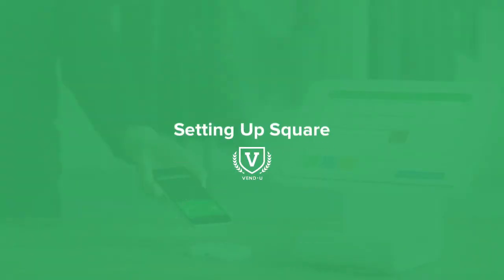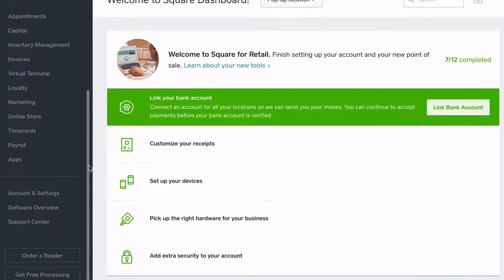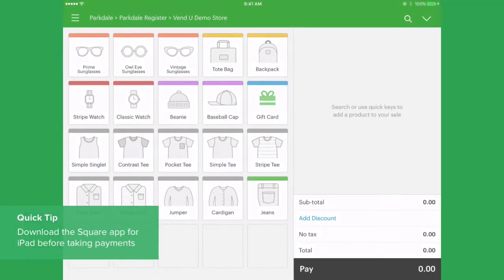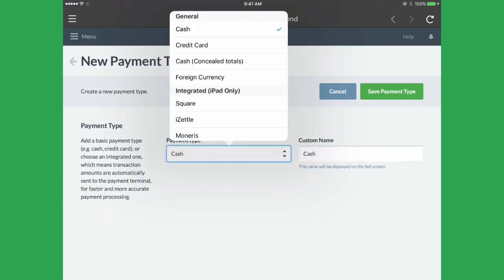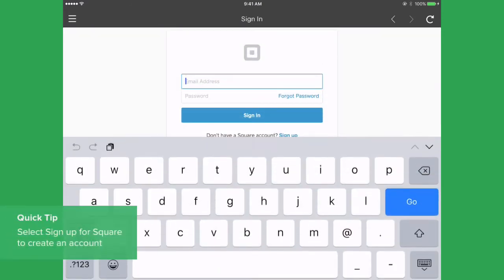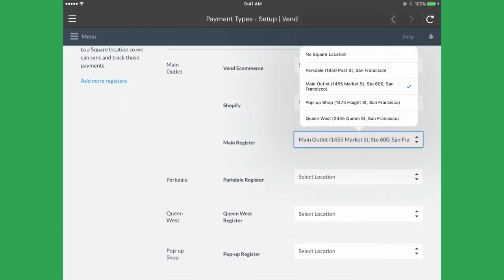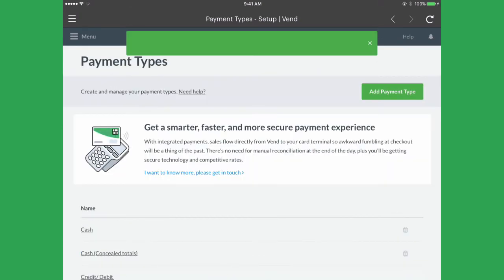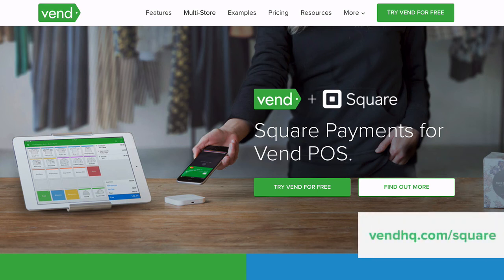Setting Up Square Payments with Vend | Vend U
Start accepting payments with Square by setting it up with Vend’s iPad app. Square is available as an integrated payment for retailers in Australia, Canada, UK and US.

Learn more about using Square with Vend on the Vend Help Center